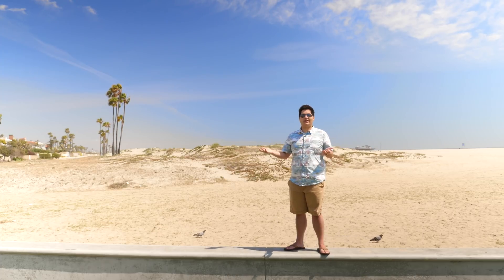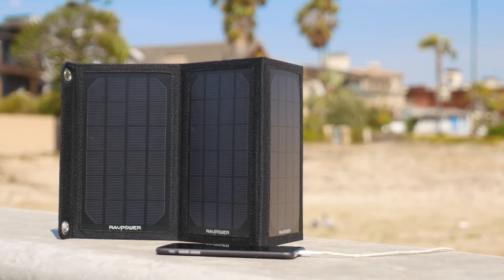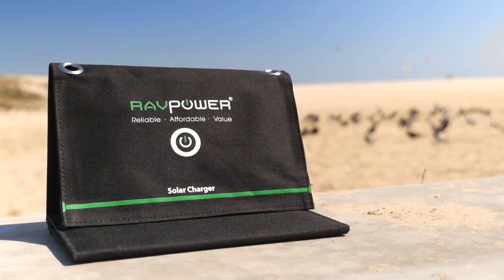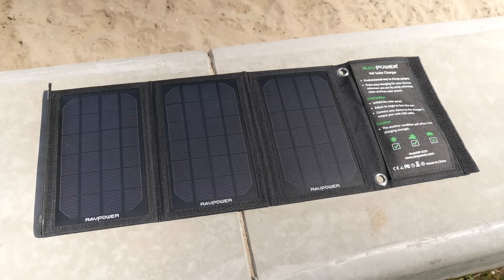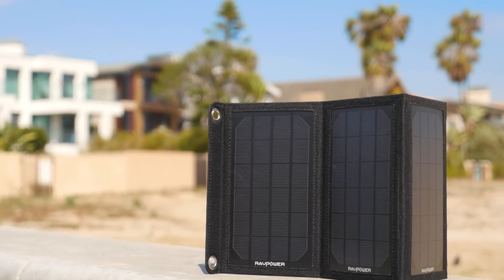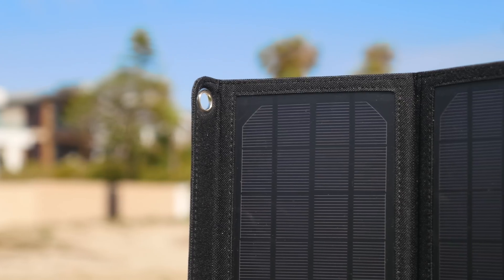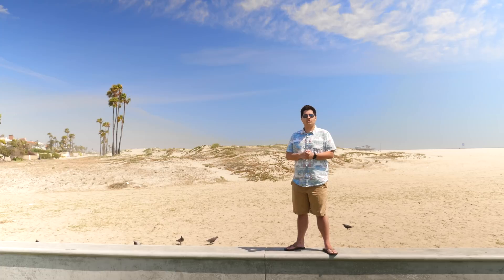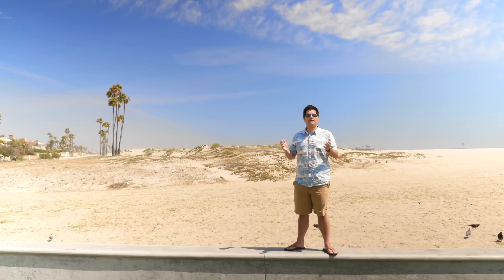RAVPower 9W Solar Charger Review!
This is the RAVPower 9W foldable Solar Charger. You can charge your devices with the sun, and I think that is cool!

SOCIAL